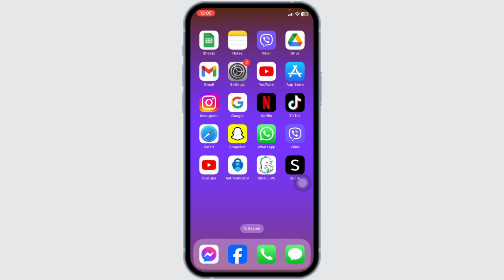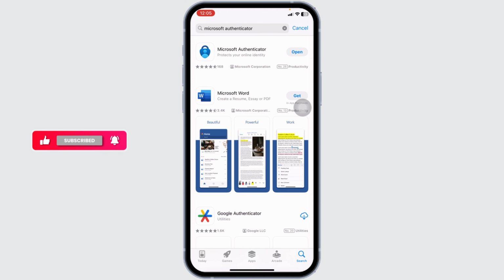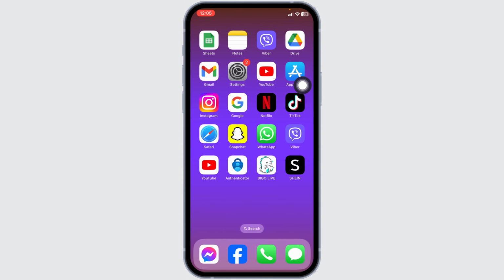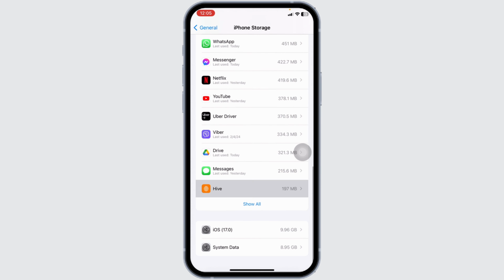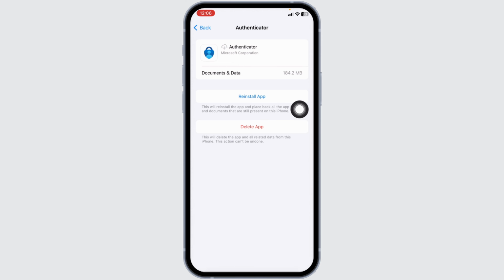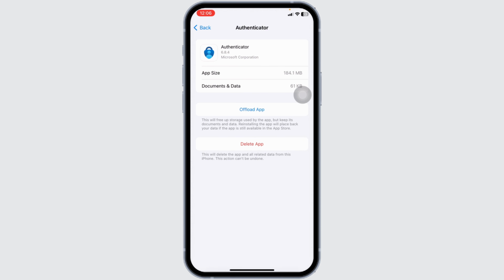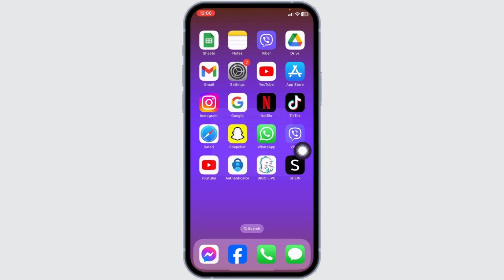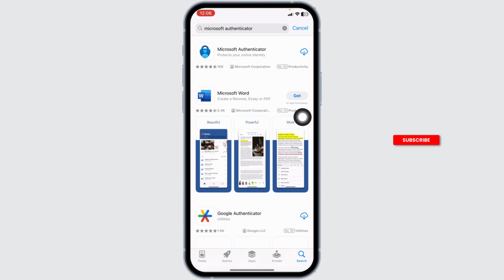Microsoft Authenticator App Not Working: How to Fix Microsoft Authenticator App Not Working (2024)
The Microsoft Authenticator app is a key tool for managing your online security, but like any app, it can sometimes experience problems. Whether it's syncing issues, login errors, or other malfunctions, our comprehensive tutorial is designed to help you resolve these issues quickly and effectively.

👋 Welcome to Official Help Desk! In our latest guide, "Tutorial On Microsoft Authenticator App Not Working: How to Fix Microsoft Authenticator App Not Working (2024)", we tackle the technical hiccups you might encounter with this crucial security app.

1. **Understanding the Functionality of the Microsoft Authenticator App:** A primer on how this app works and its role in securing your online accounts.
2. **Troubleshooting Common Issues:** Step-by-step instructions to diagnose and fix the most common problems encountered with the Microsoft Authenticator app.
3. **Best Practices for Maintaining App Performance:** Tips on keeping the app running smoothly, ensuring reliable access to your accounts.

📱 Timestamps:

0:00 - Introduction to Microsoft Authenticator Issues
0:15 - How the Microsoft Authenticator App Works
0:30 - Troubleshooting App Problems
0:45 - Tips for App Maintenance